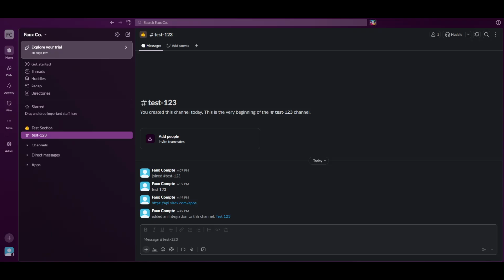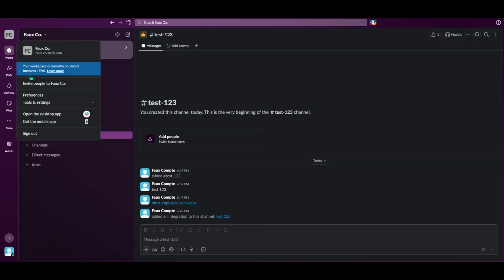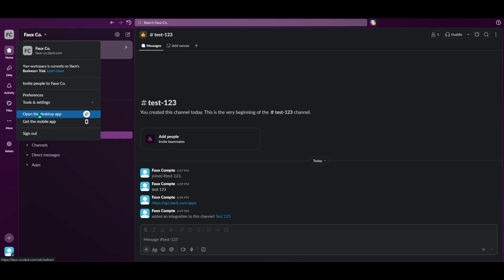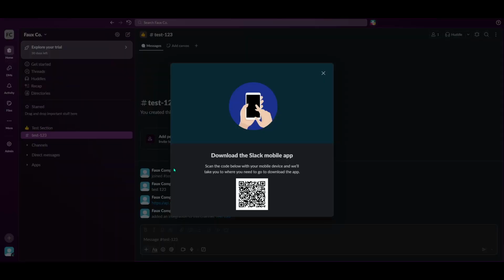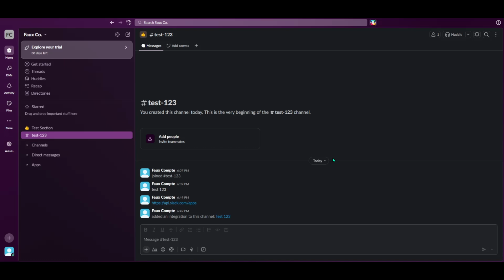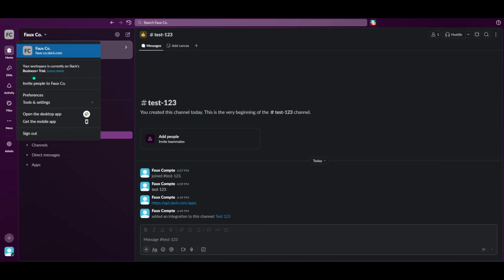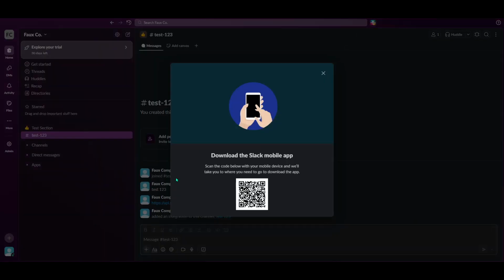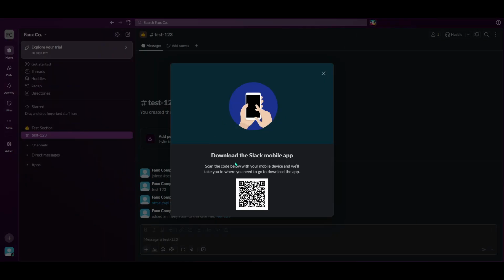How To Sign Into Slack on Phone from Desktop (2026 Step-by-Step Beginner Tutorial)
Learn how to sign into Slack on your phone from desktop the right way! In this 2025 step-by-step beginner tutorial, I’ll show you how to log in using QR code, workspace links, and email login to quickly access Slack on mobile. Perfect for beginners switching between desktop and phone.

how to sign into slack on phone from desktop, slack mobile login tutorial 2025, login slack mobile using desktop guide, slack qr code login phone, slack workspace login mobile, slack for beginners, slack tips and tricks, slack productivity tools, slack mobile app login help, slack account sign in guide, slack workspace access phone, slack desktop to mobile login tutorial